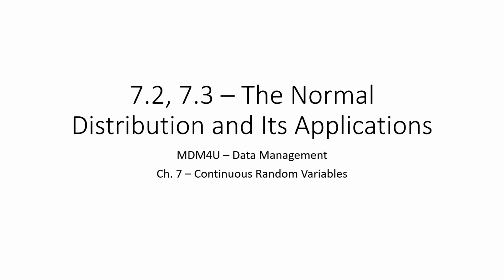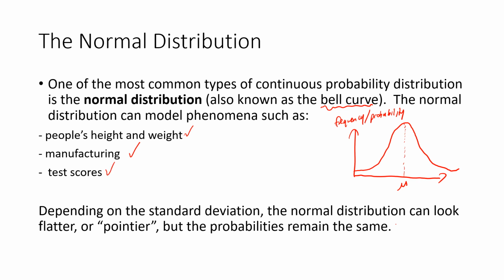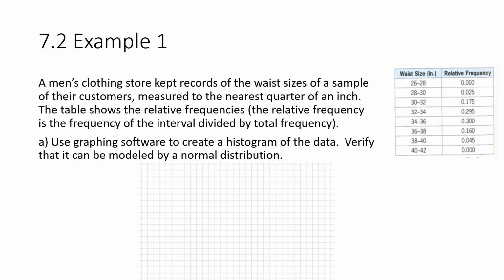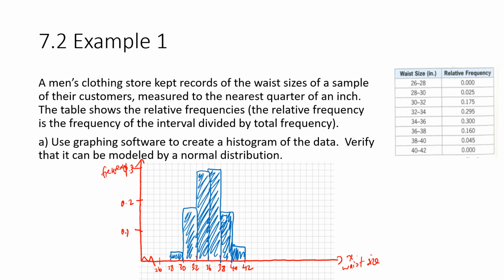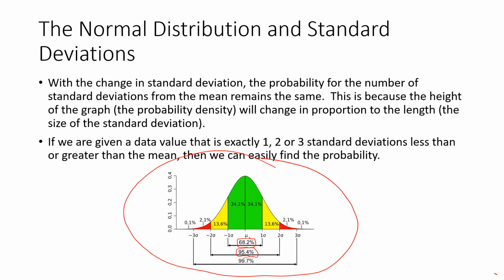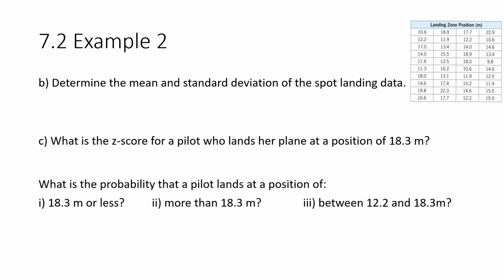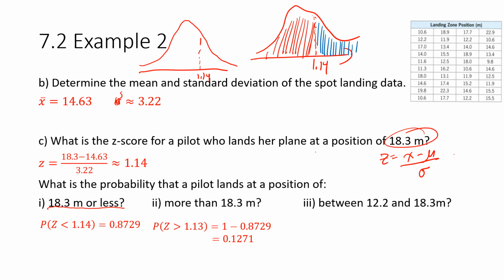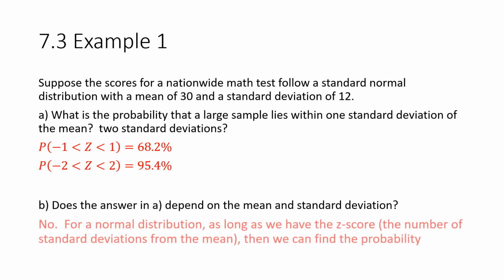MDM4U - 7 2, 7 3 - Normal Distribution and Its Applications